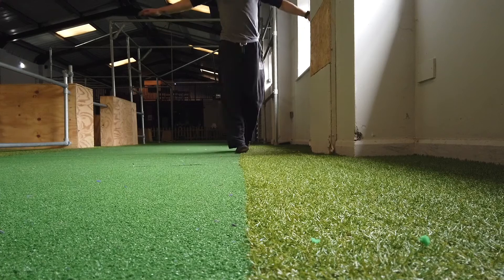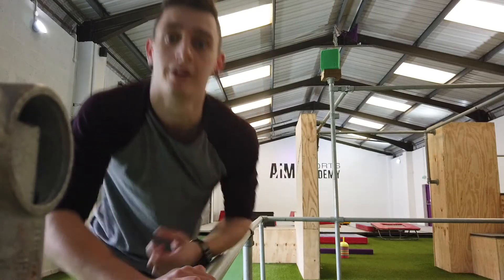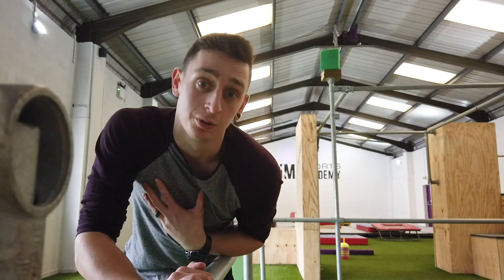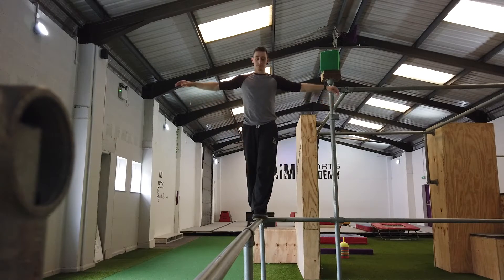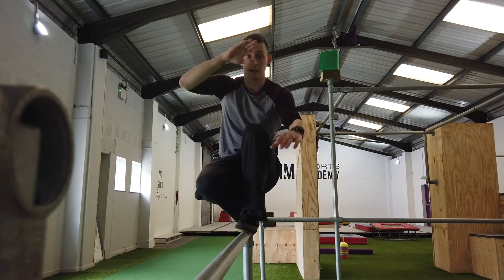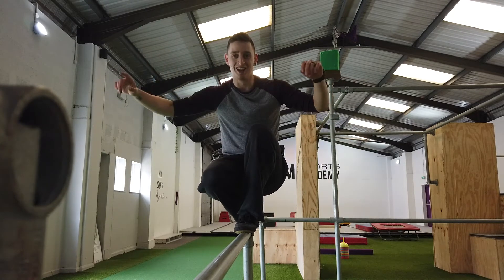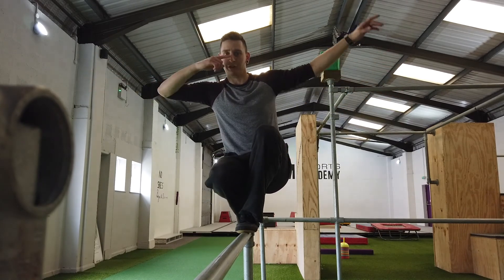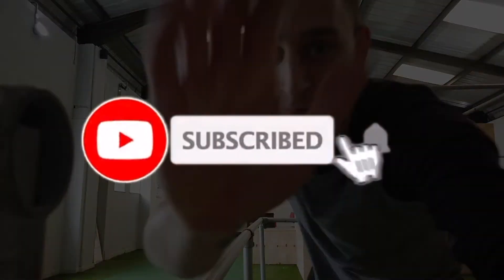How to balance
Learn how to balance with coach Andrew!